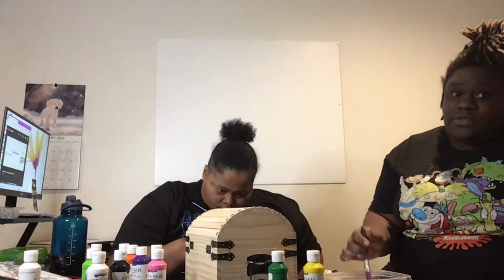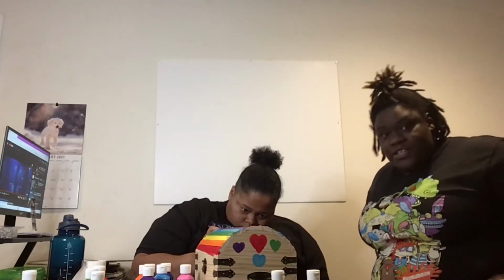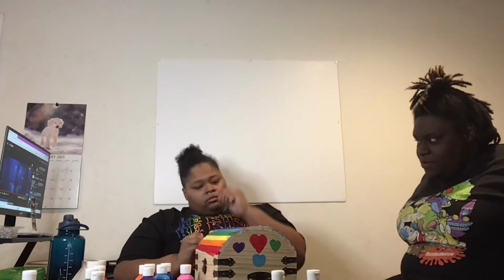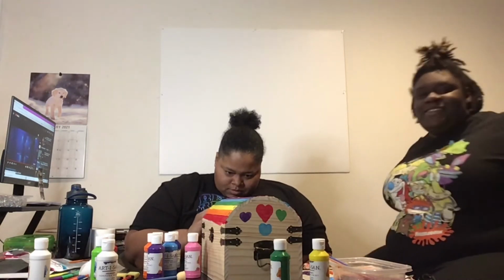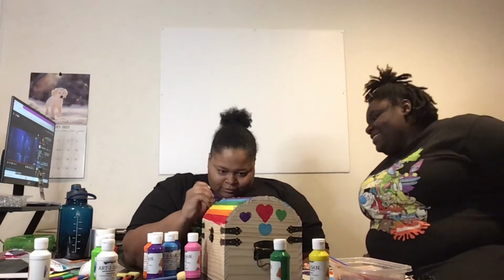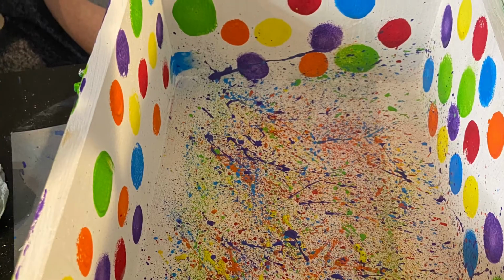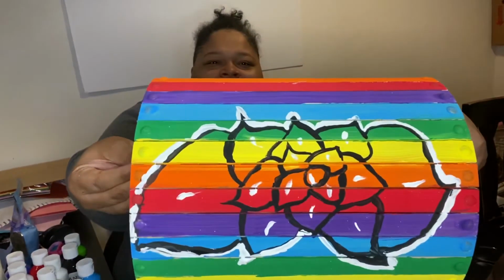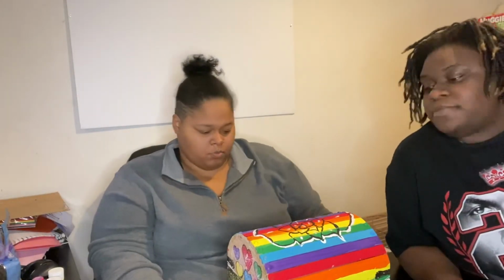Painting our Art Supplies Treasure chest🎨